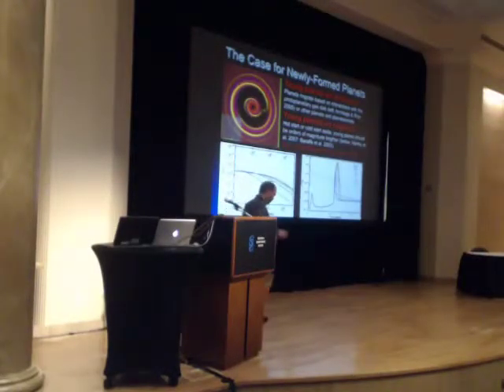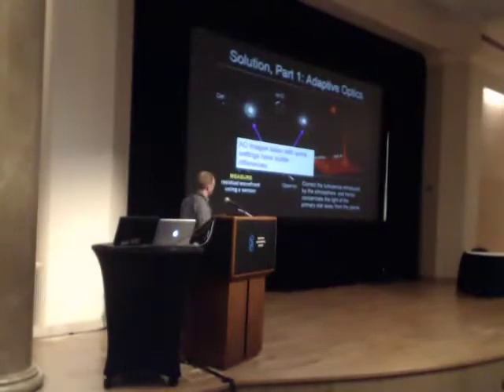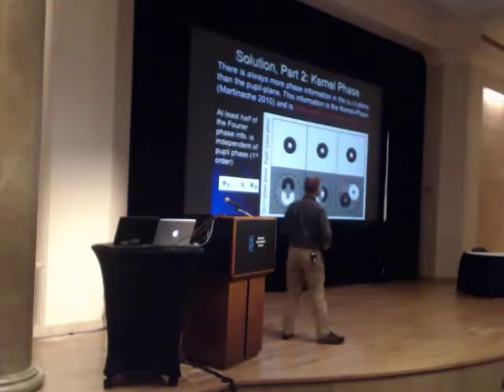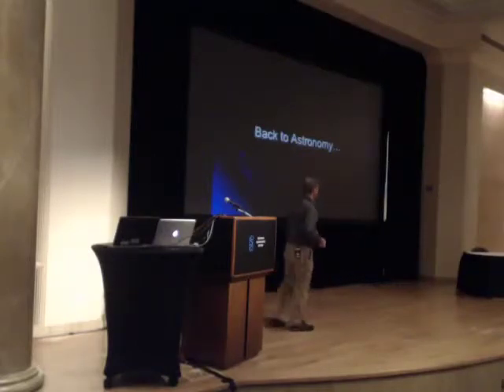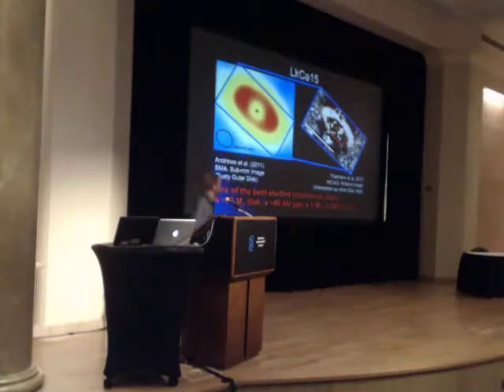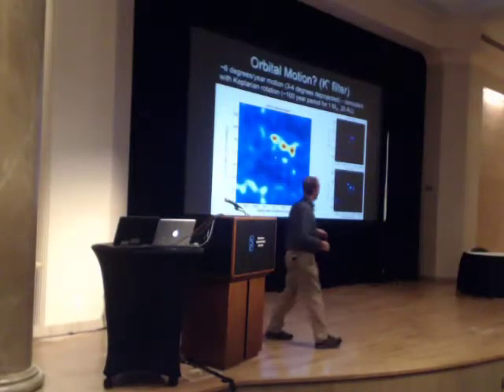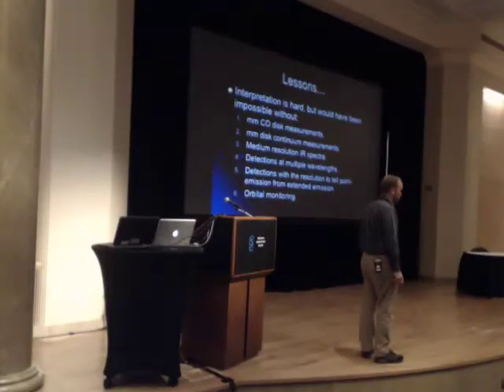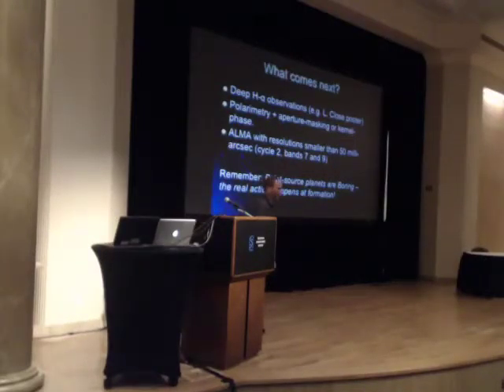IAU299 S4 07 Michael Ireland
Michael Ireland IAU299 presentation